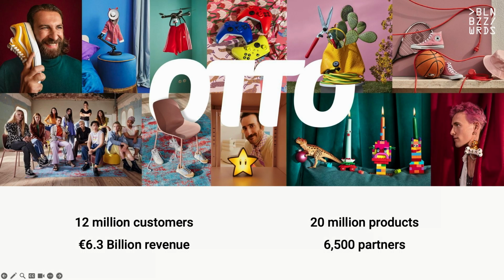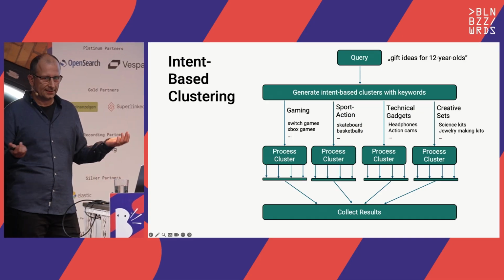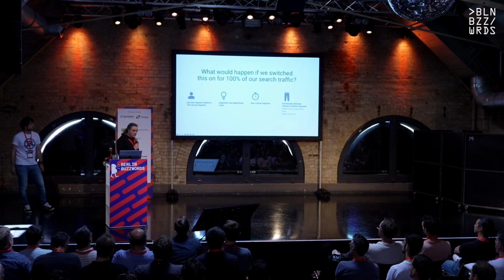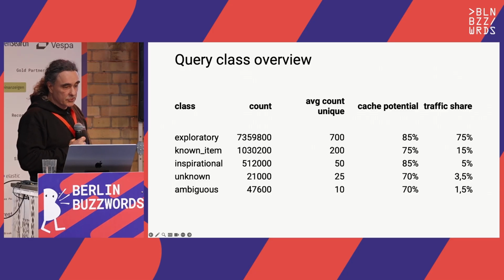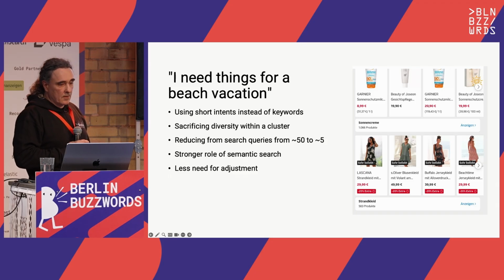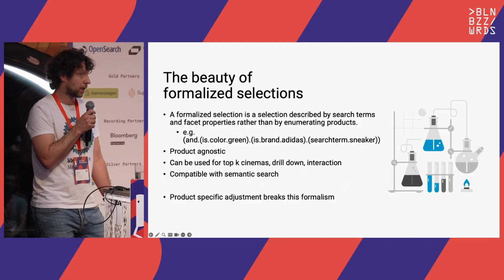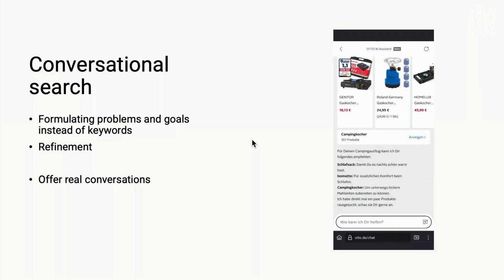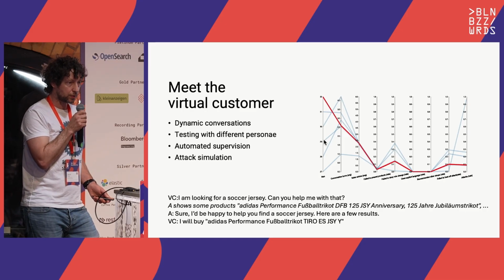What you see is what you mean; intent based ecommerce search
Speaker: Dennis Berger, Marco Petris, Volker Carlguth

Intent based clustering is our approach to overcome some limitations of modern hybrid search systems. We show how an upfront LLM-supported in-depth query understanding can leverage steps like retrieval, clustering, validation and presentation. We address various aspects from prototype to production in a large-scale high-volume e-commerce search.

In today's e-commerce landscape, hybrid search systems represent the market standard, yet they often struggle with highly inspirational queries, lack of precision in semantic recall, and presentation of diversity. Ambiguity in search terms can lead to disorganized results or overshadowed relevant products.

This session will demonstrate how an upfront LLM-supported in depth query understanding can increase recall meaningfully without sacrificing precision. We show how LLM-driven query understanding can enhance retrieval even for highly inspirational searches and how a final alignment between retrieved products, the query intent and the query context can compensate for indexing shortcomings. Additionally, we'll explore how query intent-based clustering can visually organize results by disambiguating meanings, thus providing users with a clearer path to relevant products.

Our discussion will take attendees through our journey from prototype to production-ready implementation, sharing insights and challenges encountered in large-scale e-commerce environments with high query volume.

Intent-based clustering represents a novel approach in e-commerce, reducing the "paradox of choice" and aiding customers in navigating product diversity. We'll explore various presentation forms for query intent-based clusters and share findings from UX tests that evaluated these approaches.

Join us to gain a comprehensive understanding of how these advanced techniques can transform search experiences and drive better outcomes in e-commerce settings.